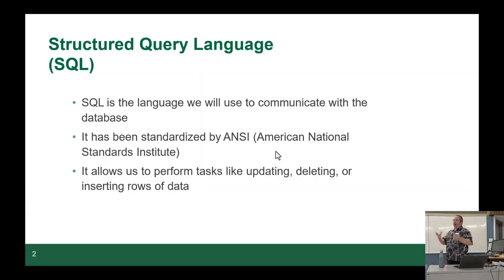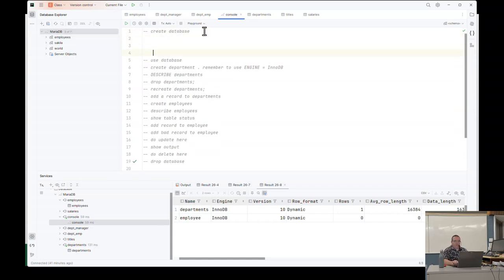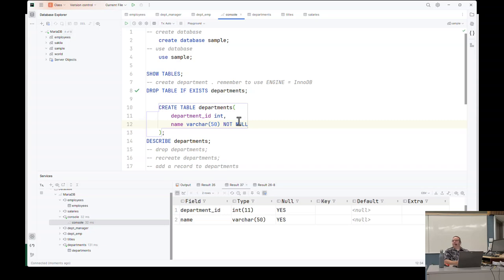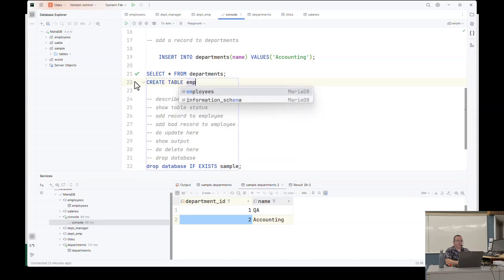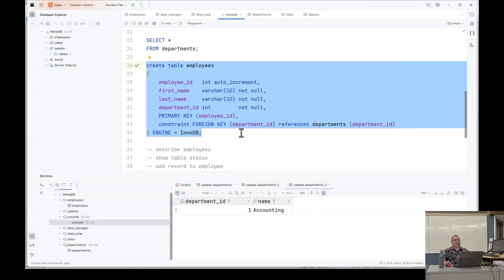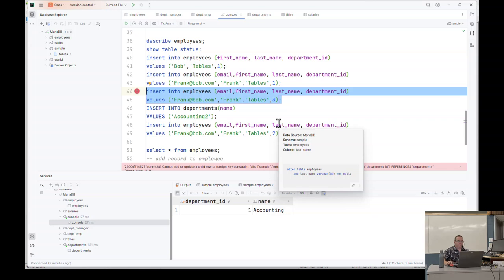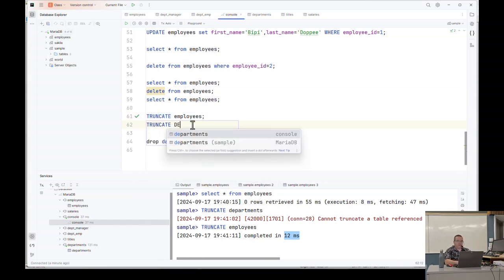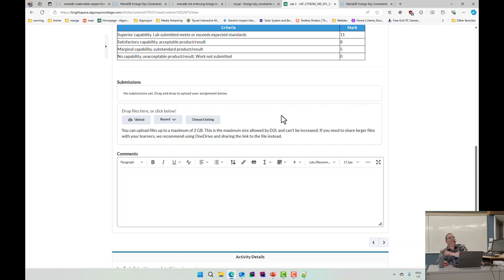CST8260 - 24F - Lecture 2